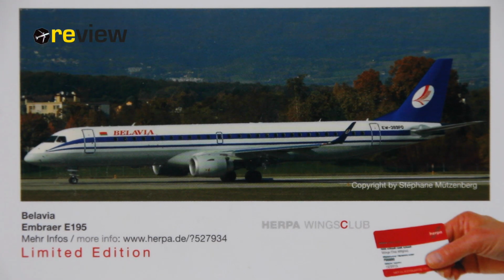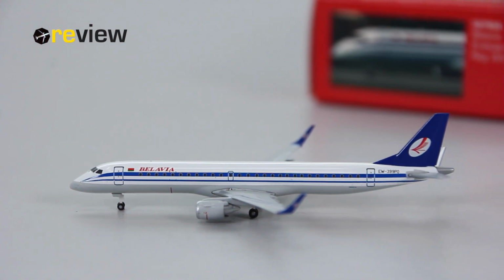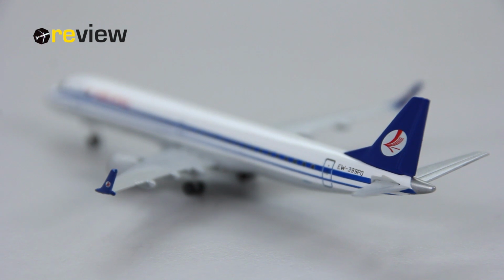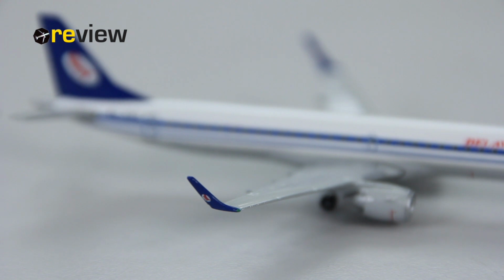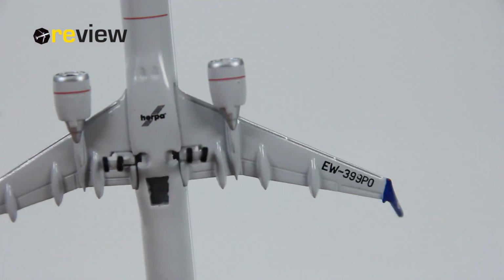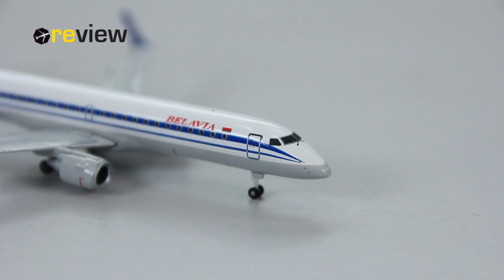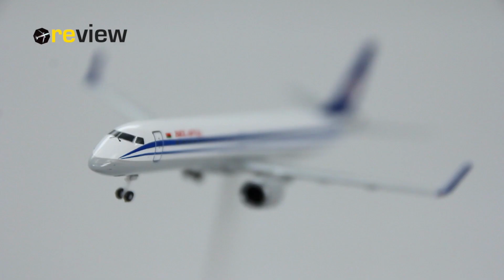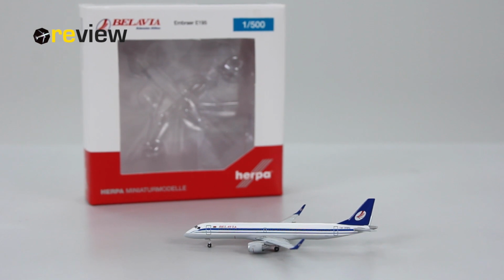Review #144 Belavia Embraer ERJ-195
This video is about the Belavia Embraer ERJ-195 from Herpa Wings, scale 1:500